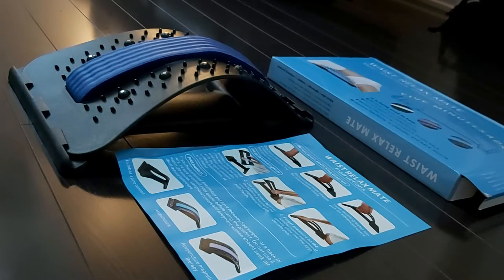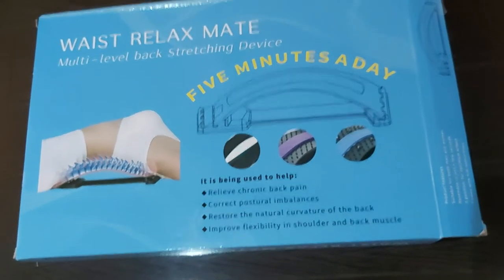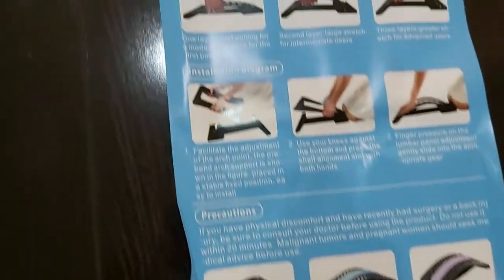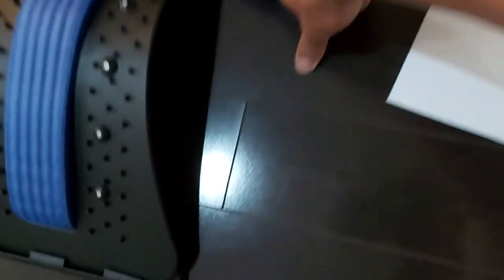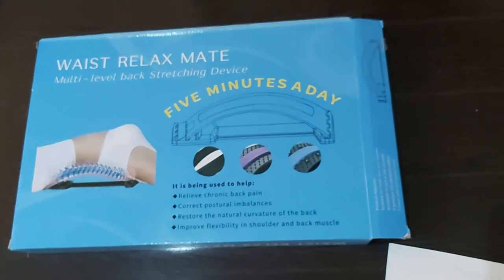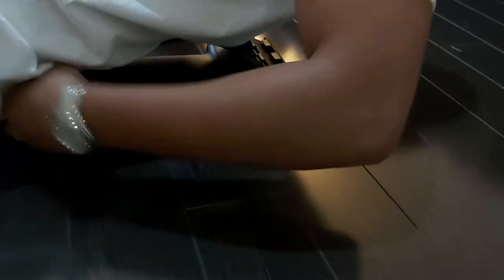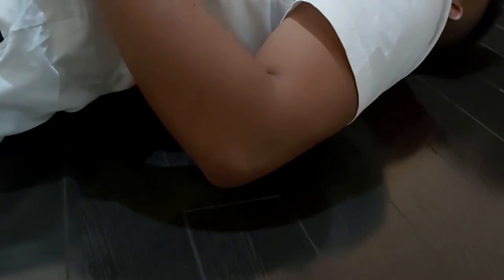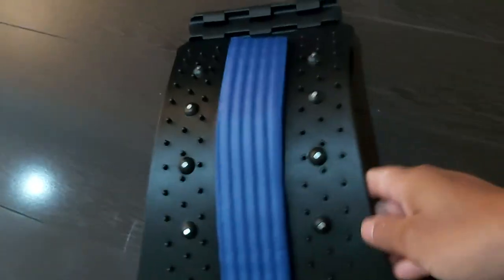Back Stretcher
A little device that could possibly help with your back pain